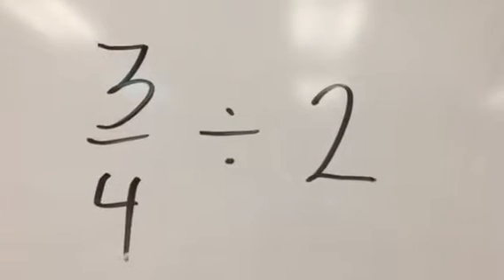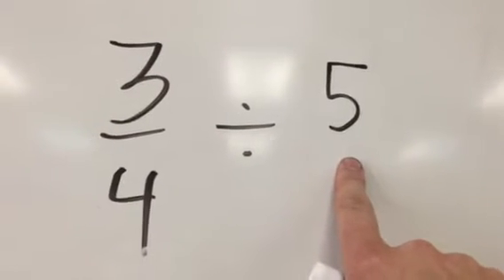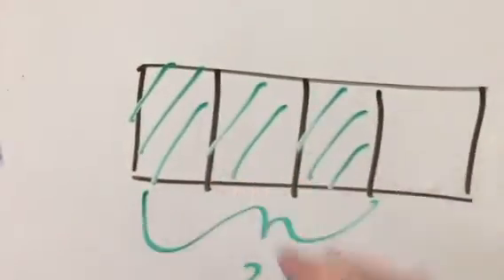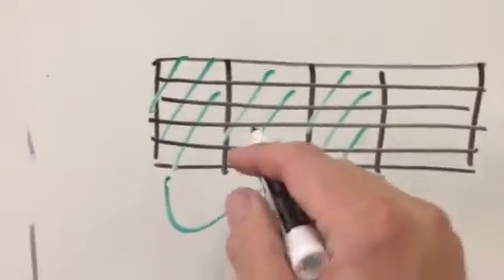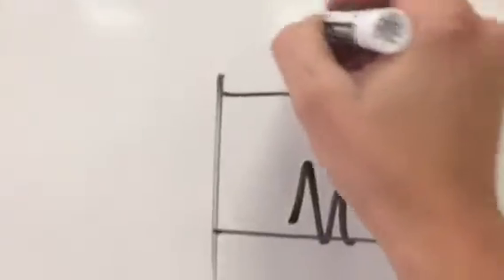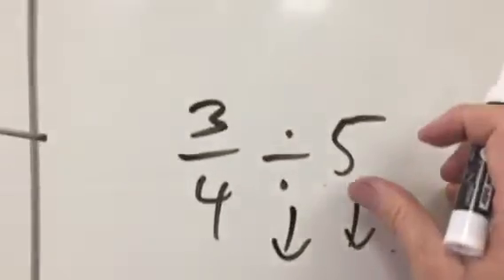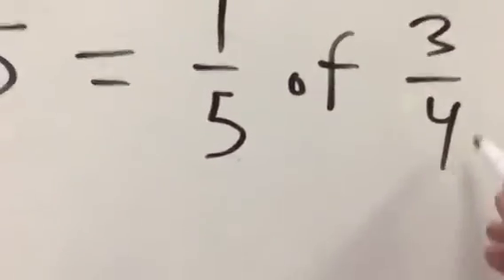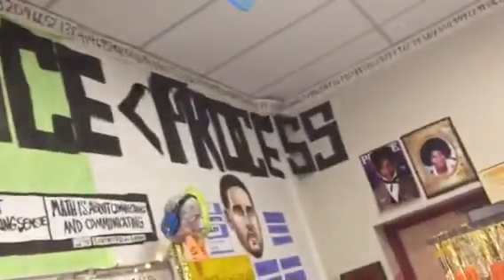MACMATH M2L1 Sixth Grade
Using an algorithm and an area model to solve fractions divided by whole numbers.  engage ny.